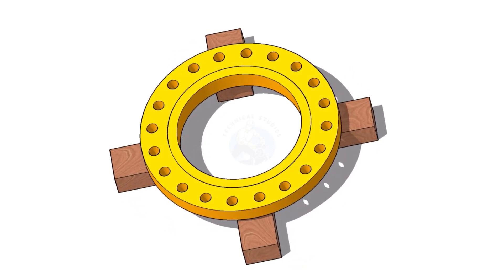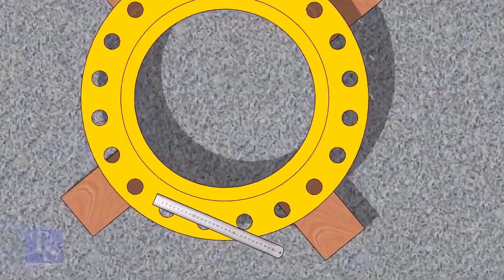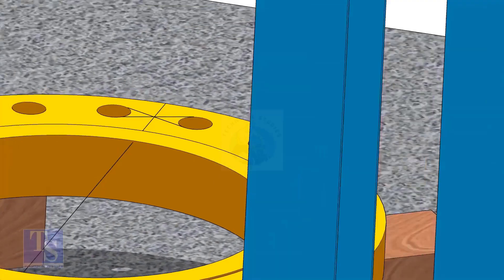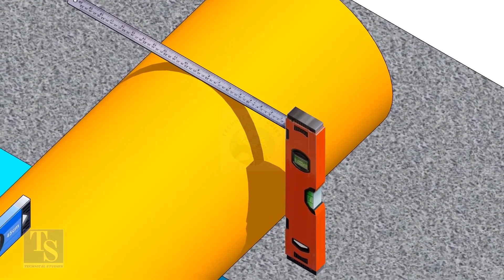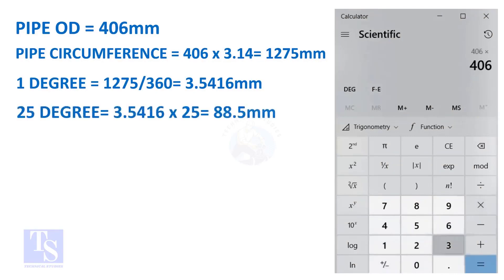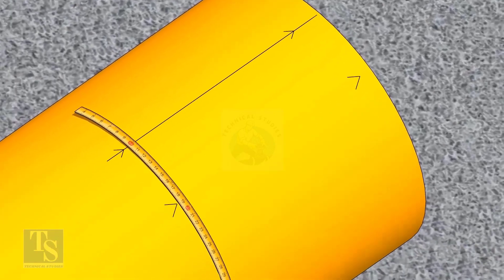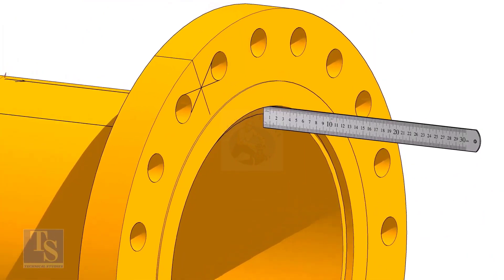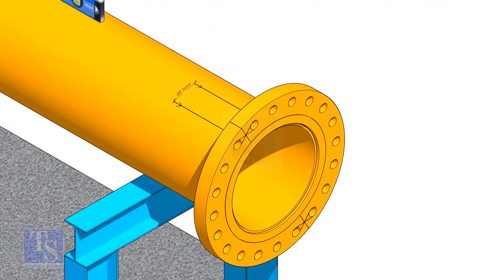How to fit up a Flange to a pipe to any degree